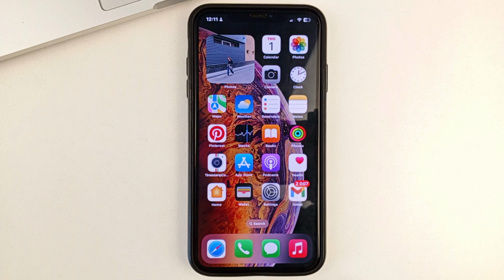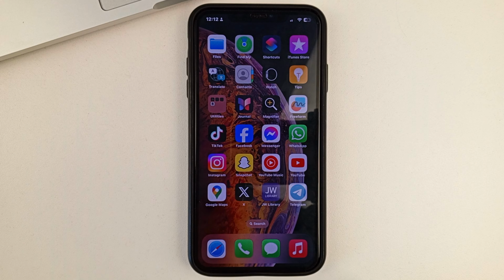How To Remove Automatic Commands From Shortcuts On iPhone - Full Guide